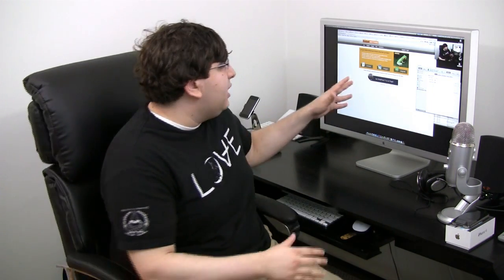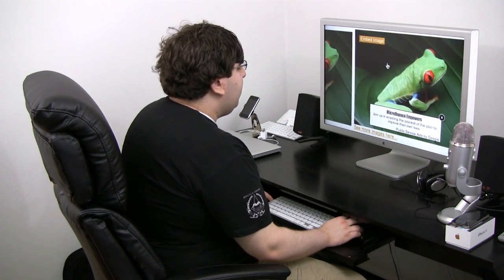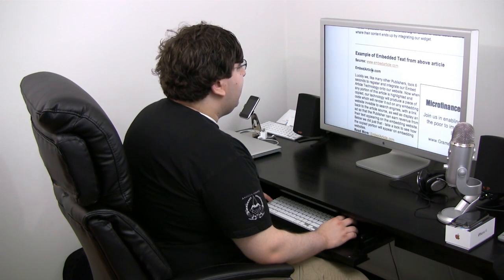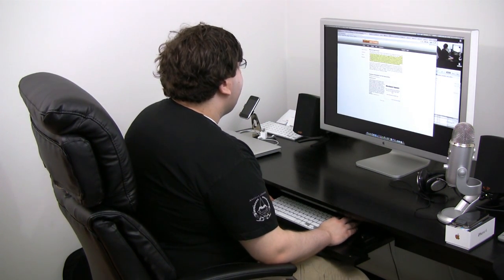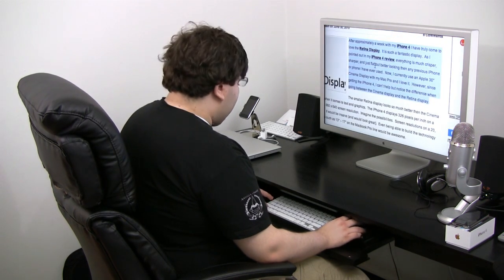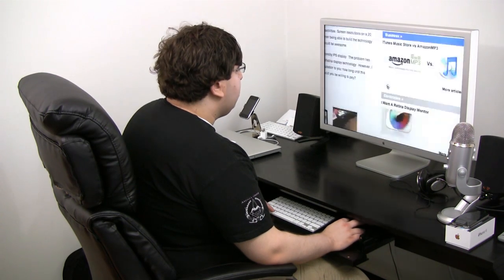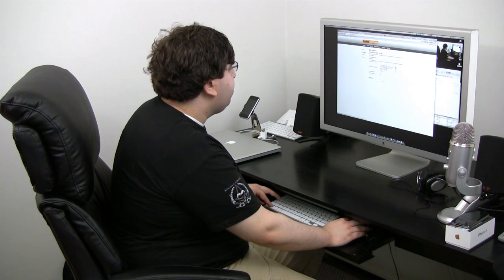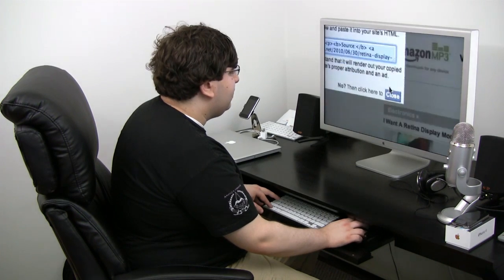How To: Help Prevent Your Content from Being Stolen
- I said it wrong in the beginning - it is EmbedAnything.com. Check it out